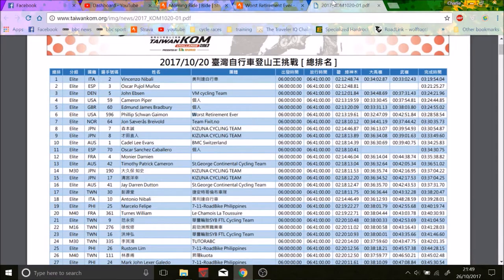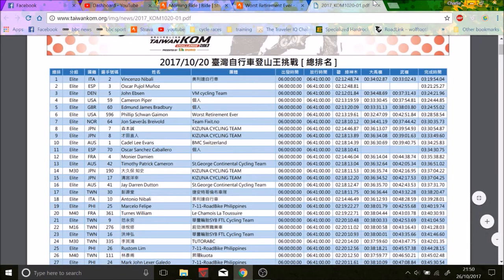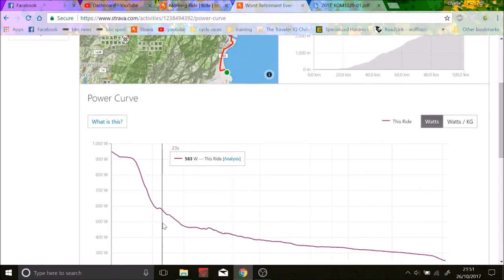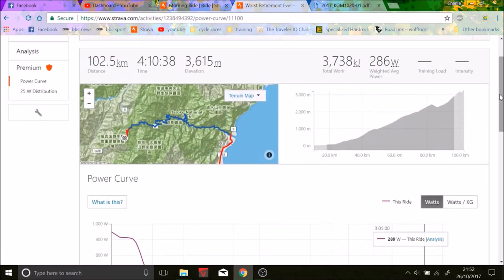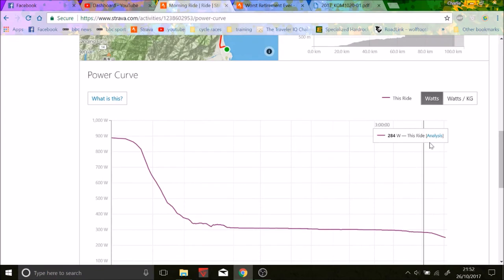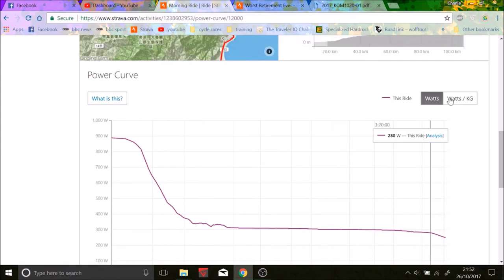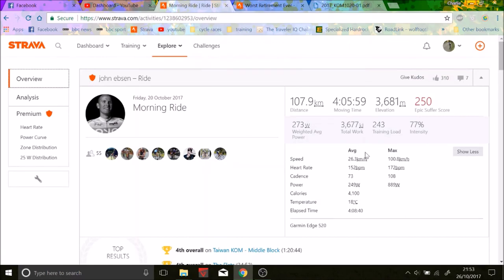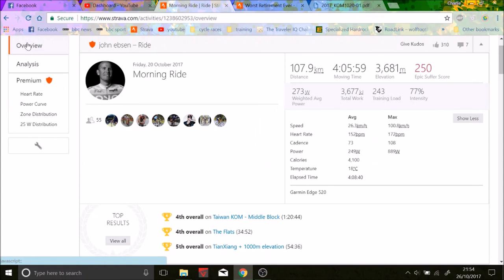How to Win the Taiwan KOM Challenge 2017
The numbers behind the 2017 Taiwan KOM Challenge